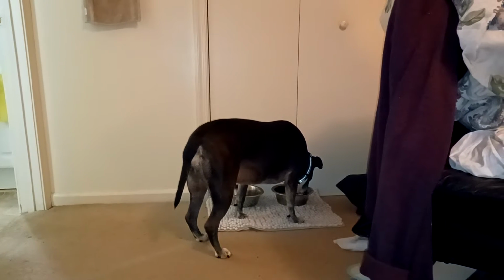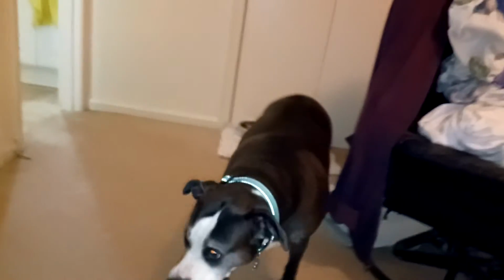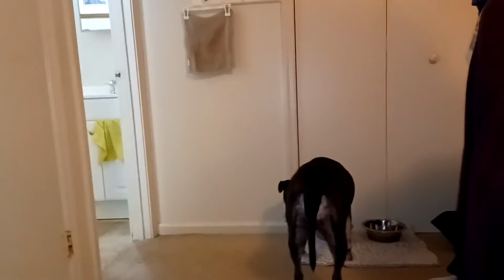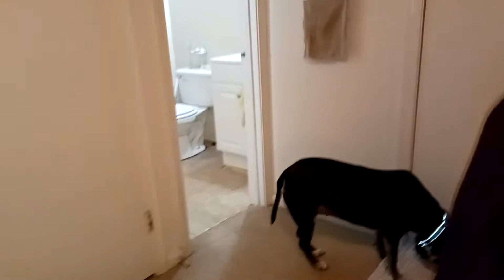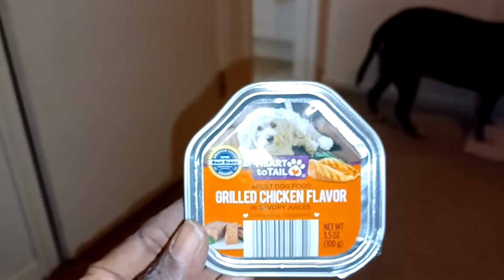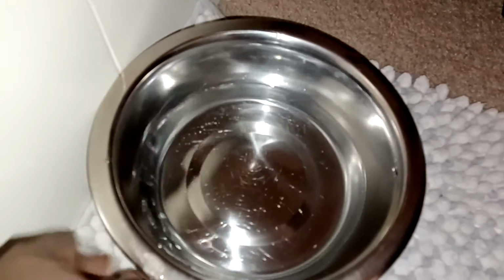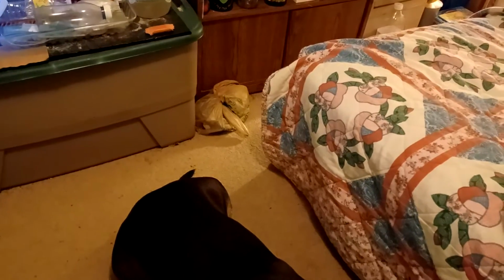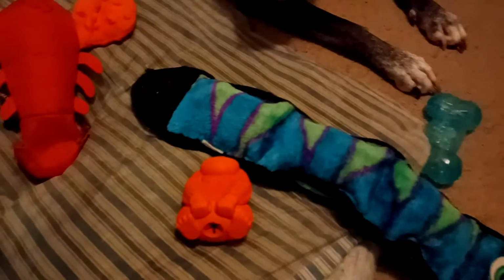Hashie Reviews aldi ~ TheBearsDen, 12Jul2022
H.B., aka "Hashie", tests aldi brand premium dry dog food. First test was with plain water added; second test was straight up. Both times, Hashie "licked the platter clean".

Support integral wellness in BIPOC and low-income communities:
~Join the HetepYogaTribe! BOOK Online or In-person yoga sessions...
One Love, One Yoga!